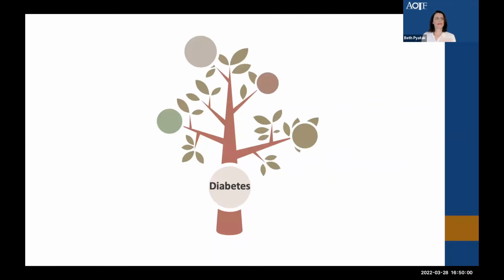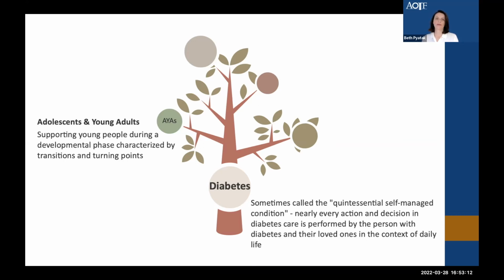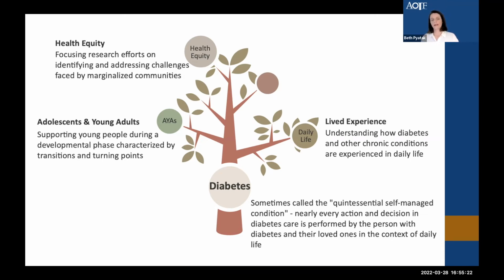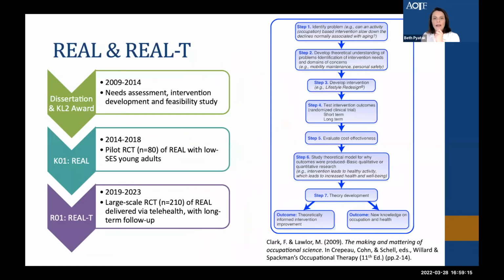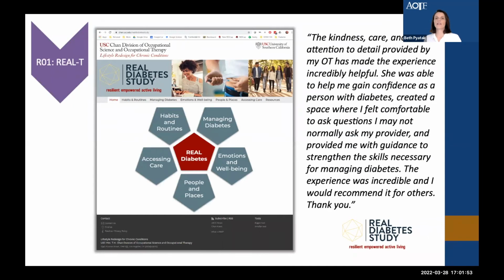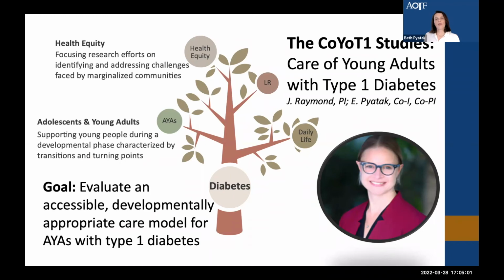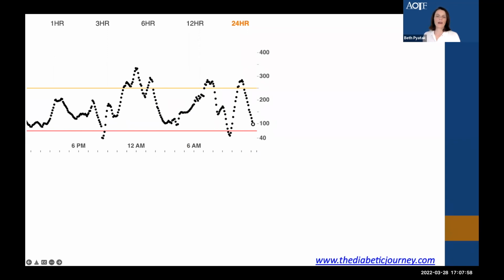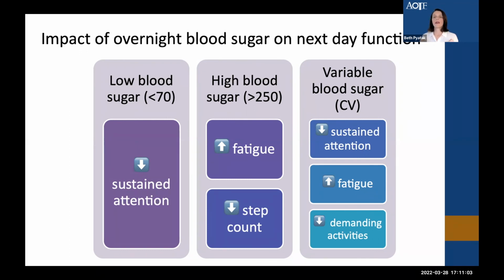2022 AOTF Research Excellence Symposium Series: Academy of Research Inductee, Beth Pyatek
Presentations from newly inducted members to the Academy of Research and Early-and Mid-Career Awardees. Hear from our Academy of Research Inductee, Elizabeth Pyatak, PhD, OTR/L, CDCES, FAOTA, University of Southern California.